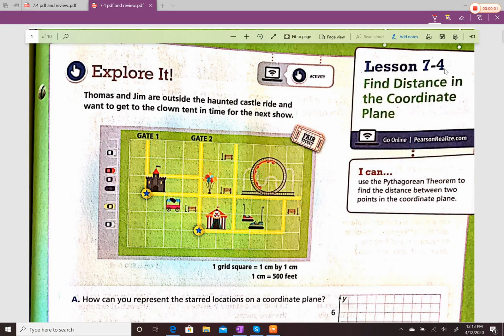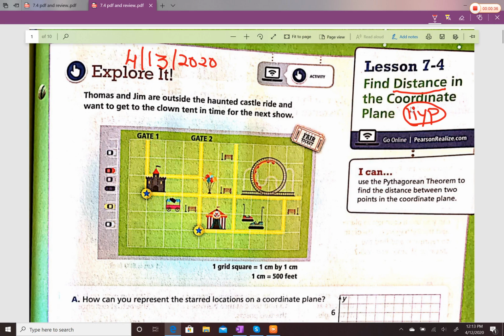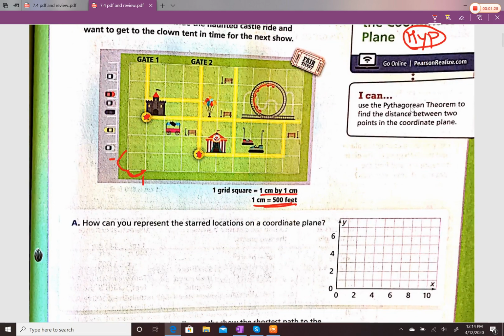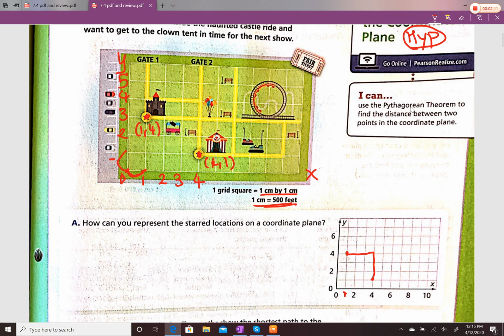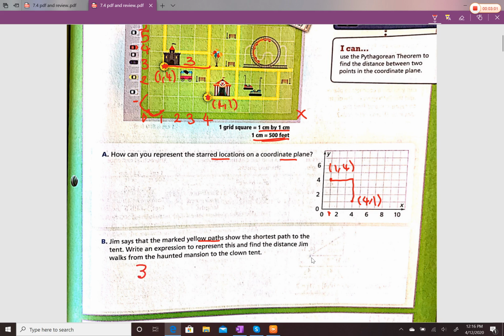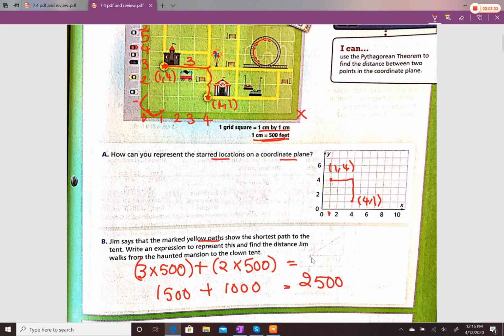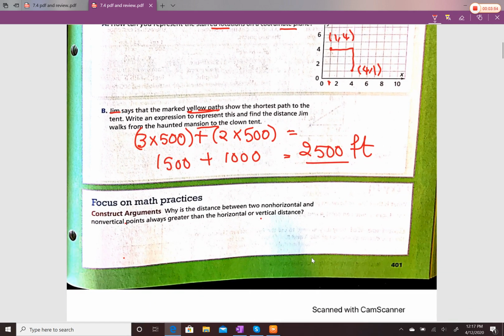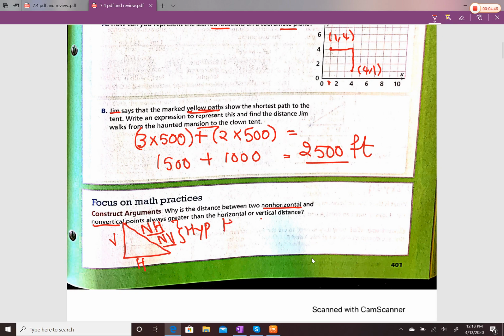7 4 Book page 401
Find distance in the coordinate plane.